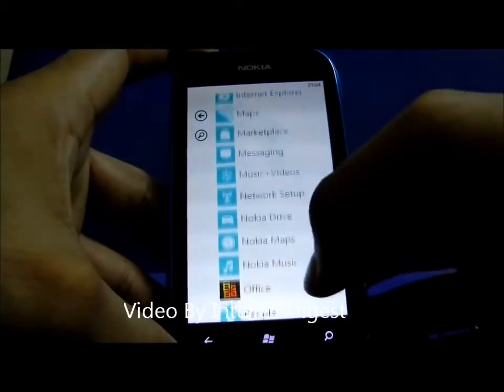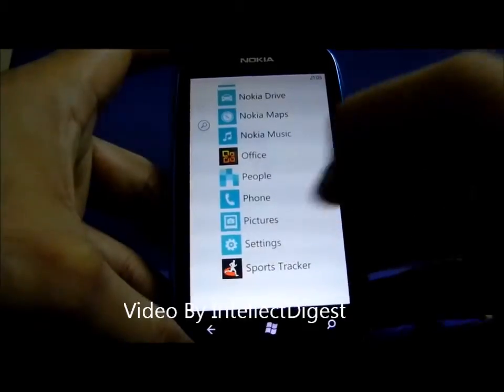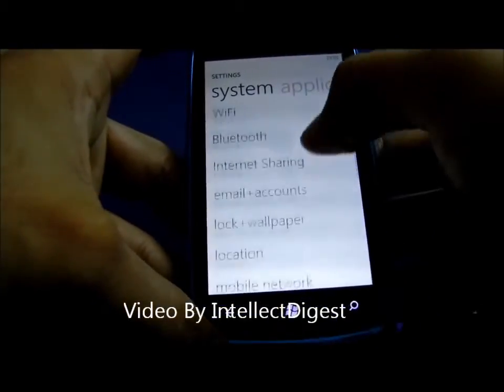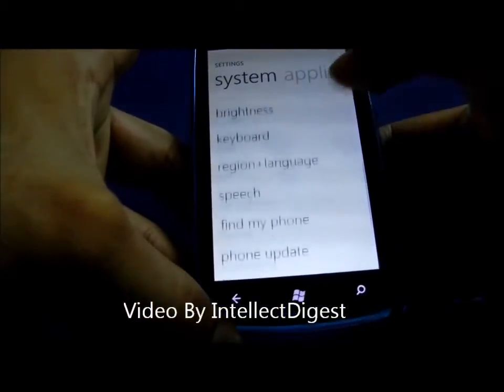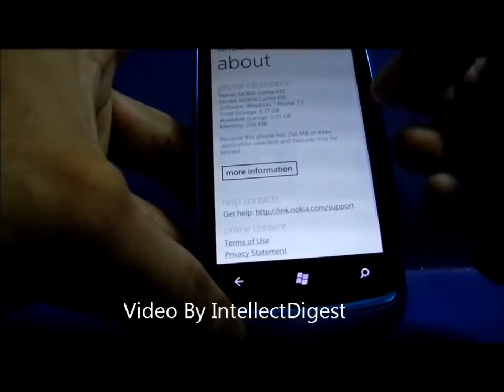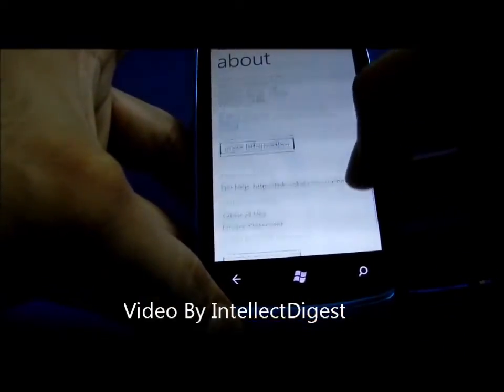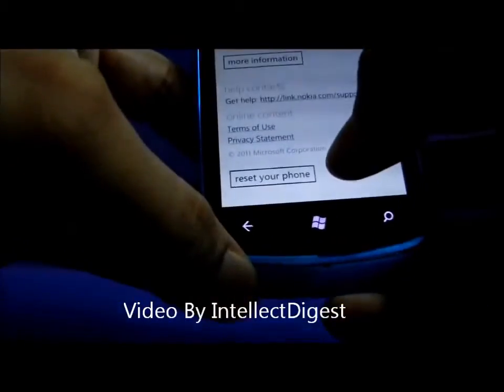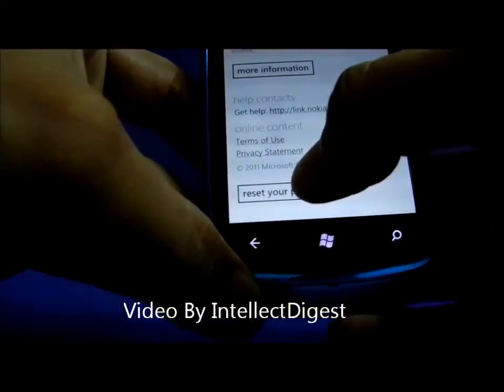Factory Reset Windows Phone- Step By Step Guide